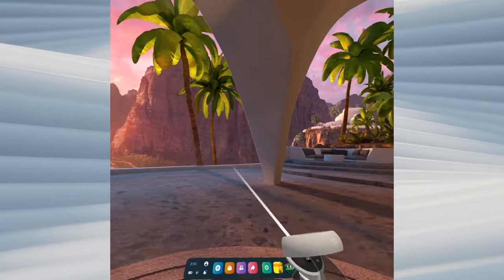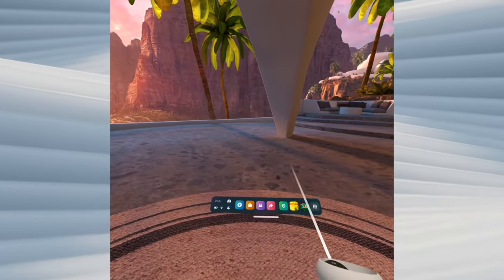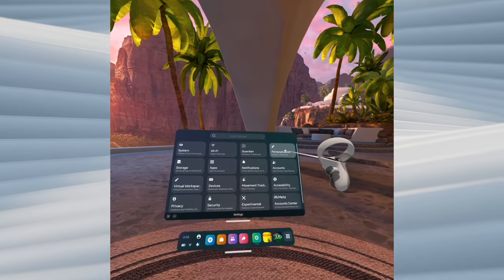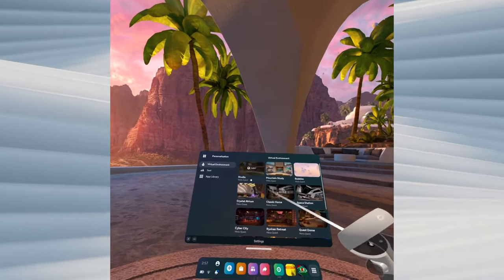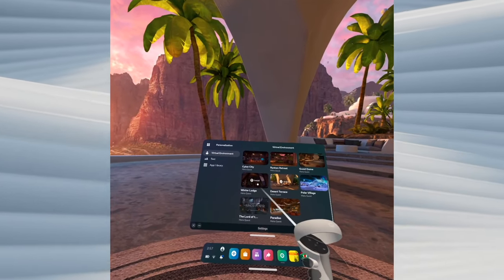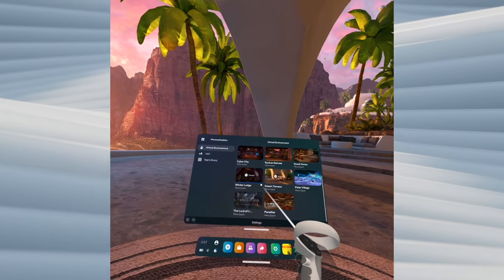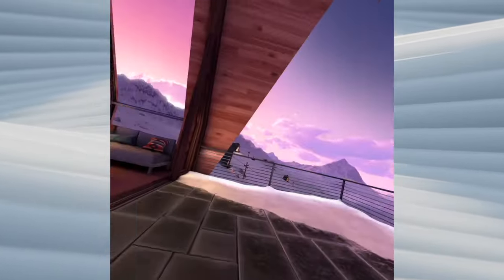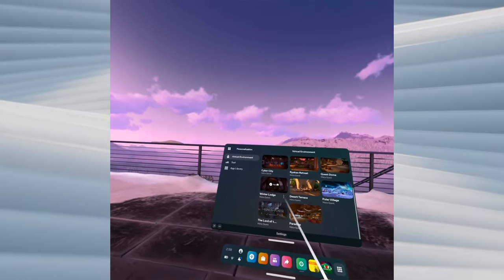How to Change the Home Background on Oculus Quest 2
I will show you how to change the home background (also called Virtual Environment) on you Oculus Meta Quest 2. Step by step tutorial.

After the new headset is activated you’ll get $30 USD in Meta Quest Store credit.